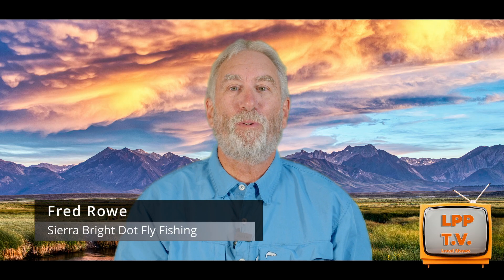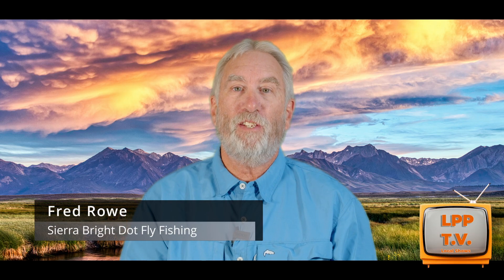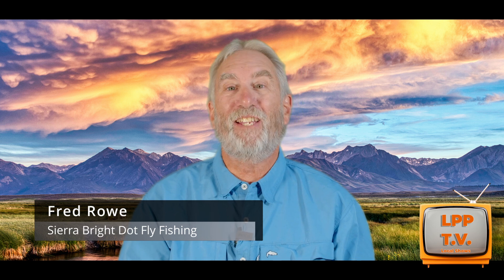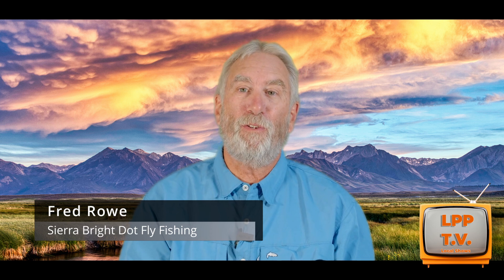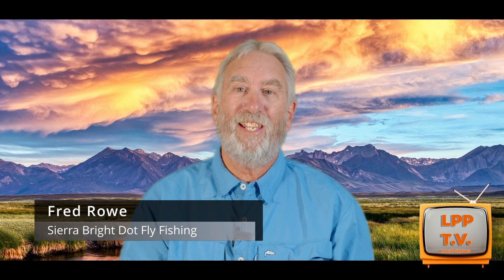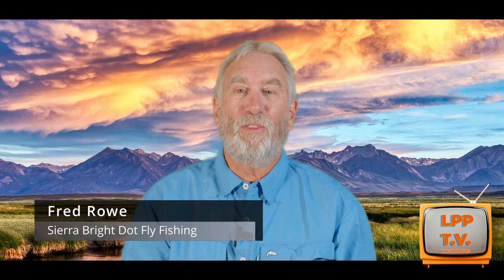Fred Rowe Fly Fishing Report for July 17, 2024